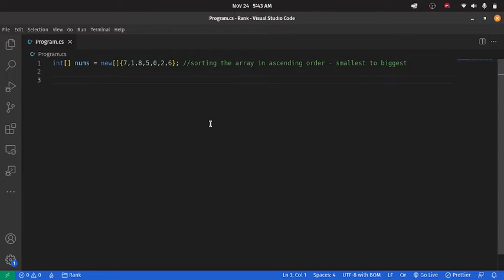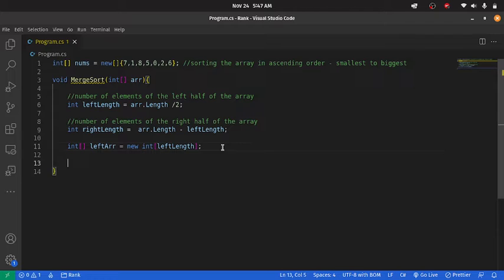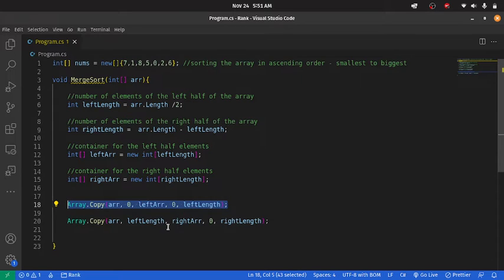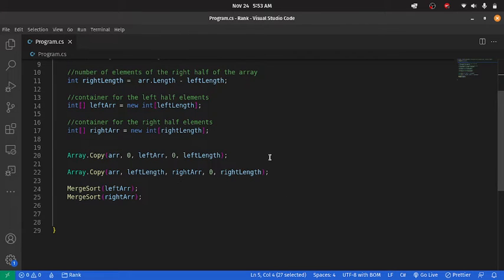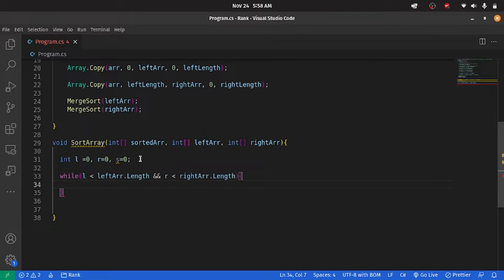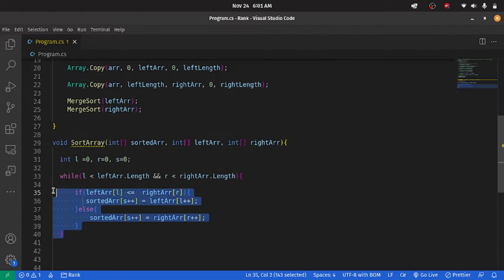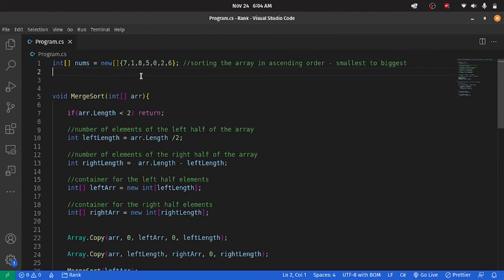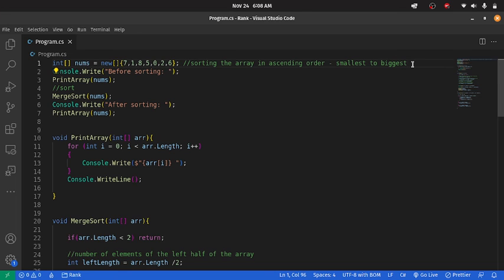How to Merge Sort An Array in C# || MergeSort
Hi! In this video we gonna be sorting an array of numbers in ascending order from smallest to biggest